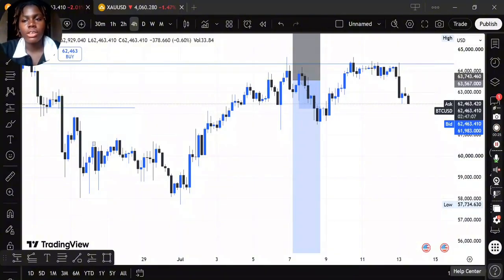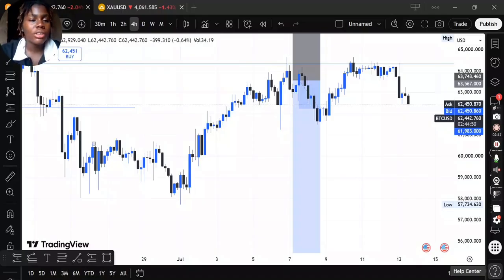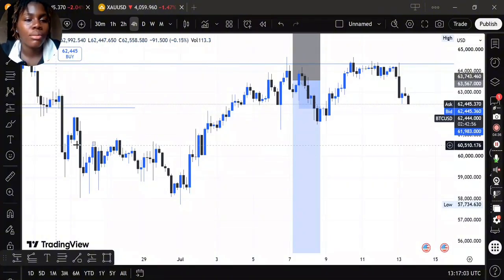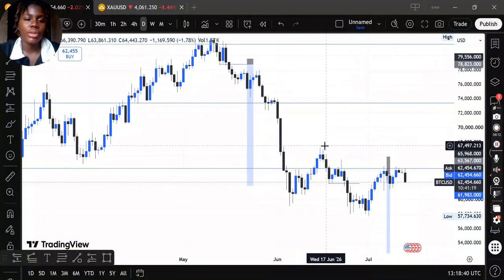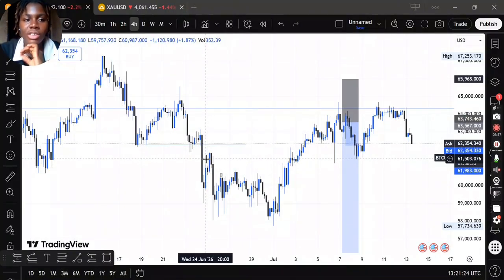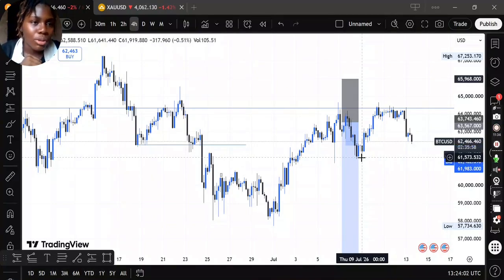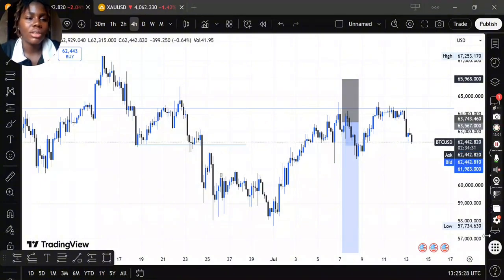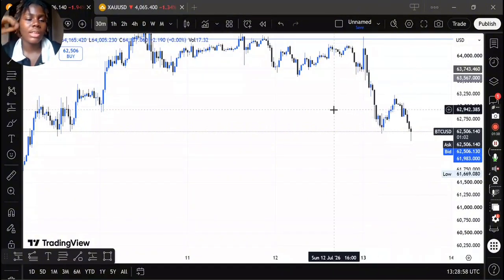Advanced Market Structure